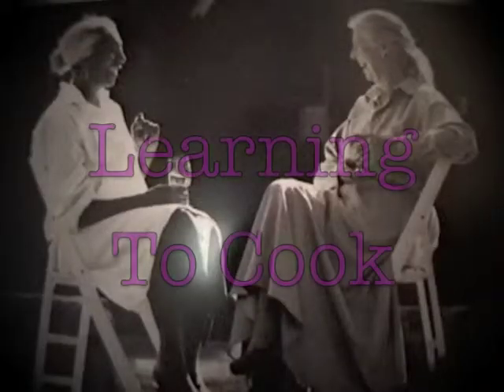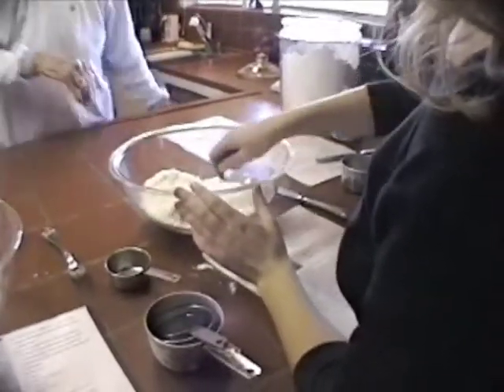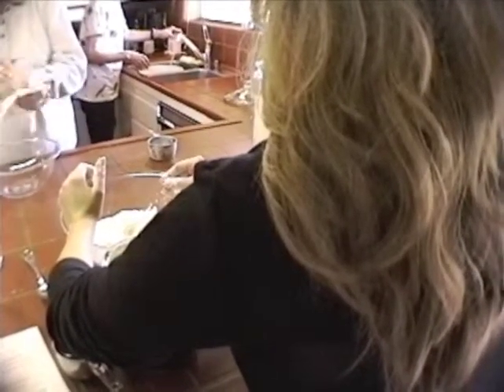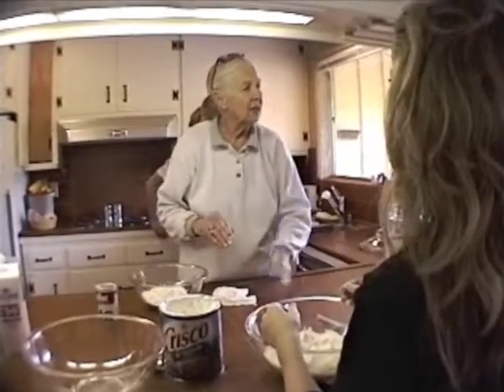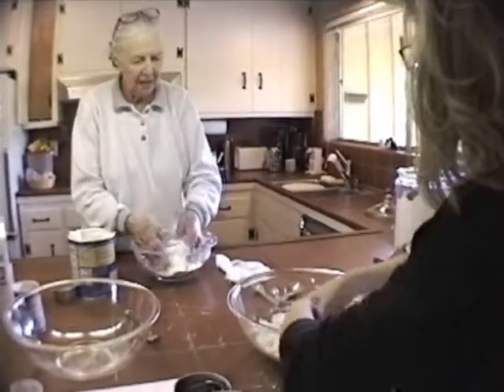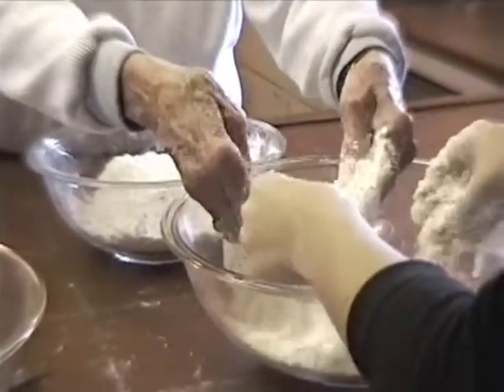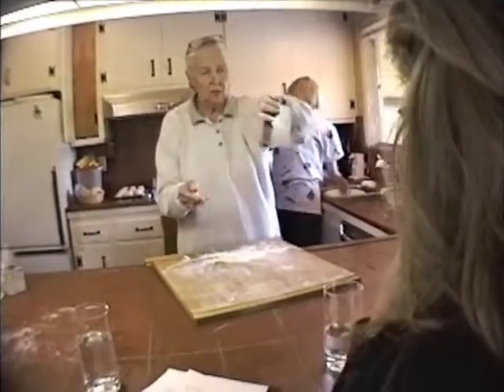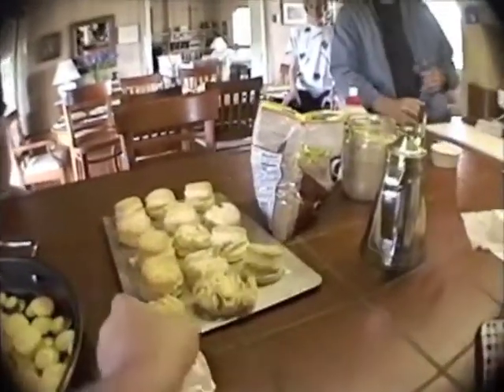Part One: Baking Powder Biscuits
FULL RECIPE BELOW:  First of seven parts from one Saturday cooking class with Marion Cunningham in her home kitchen.  Marion, author of the Fanny Farmer Cookbook, needed inexperienced adult cooks to help her craft the recipes for her new book "Learning to Cook with Marion Cunningham".  The first item on our menu here was something we tried more than once in class.

MARION'S BAKING POWDER BISCUITS:

1/3 cup vegetable shortening (such as Crisco),
plus a little extra for greasing the pan
2 cups all-purpose white flour,
plus extra for dusting your hands and the board
2 1/2 teaspoons baking powder
1 teaspoon salt
1 cup milk

With your fingers or a paper towel, scoop up a little vegetable shortening and smear it all over the sides and the bottom of an 8- or 9-inch baking pan ­ just enough to cover it.

Put the flour, baking powder, and salt in a large mixing bowl and stir with a fork.

Add 1/3 cup shortening in one piece, then roll it around in the flour to make it less sticky. Break up the lump of shortening into 4 or 5 smaller pieces and coat them with the flour mixture.

Now you need to turn the few big clumps of shortening into many tiny lumps distributed throughout the flour. Plunge your fingers into the bowl and pick up a lump of shortening and some of the flour.

Lightly rub the shortening and flour between your thumbs and fingers and, lifting your hands, let the blended flour and shortening fall back into the bowl. Repeat this step over and over, reaching to the bottom of the bowl and scooping up some of the loose flour, then rubbing it and the shortening into irregular bits. Work lightly ­ don’t squeeze the dough too hard. After a few minutes, when the dough has the look and feel of coarse sand, you will know that you have worked it enough.

Add the milk to the flour and shortening and stir with a fork just enough so that the milk is mixed in with the other ingredients and there are no dry streaks of flour left. Don’t mix too much. The dough will be moist and sticky, qualities that make these biscuits rise high and taste tender.

Kneading the Dough:  Sprinkle about 1/4-cup of flour on a large cutting board or smooth countertop and spread it out in a circle. Coat your hands with flour, then scoop the dough from the bowl and place it on the floured surface. Knead the dough as follows:

Press down on the dough with the palm of one hand and push it away from you (if it is more comfortable, use both hands to push the dough). The dough will stretch into an oval shape.

Lift the far end of the oval and fold it in half back toward you. Give the dough a quarter turn and press and push it away again. Repeat these steps about 10 times, using a light hand. If the dough sticks to your hands or to the board, sprinkle on a little more flour. When you have finished kneading, pat the dough into a rough circle, about 8 inches in diameter and 1/2-inch thick.

Cutting Out the Biscuits:

You can cut the biscuits into any size or shape you like. I use a 2-inch round cookie cutter. If you don’t have one, use the rim of a small drinking glass to cut the dough. You can also pat the dough into a square and use a knife to cut square biscuits.

Press the cookie cutter firmly into the dough at the edge of the circle, and then lift it off. Repeat this step, cutting the next circle close to the first. Place the rounds in the greased baking pan, leaving a little room between the biscuits. Once you have cut as many circles as you can from the dough, you will have some scraps left. Gather them up and pat the dough into a small circle, the same thickness as before, then cut out as many biscuits as you can.

Baking the Biscuits:

Put the pan on the center rack of the oven. After 12 minutes, check to see whether the biscuits are done. They should be golden brown on top. Break one open to see if it is cooked through in the center and not sticky. If the dough feels sticky and damp, continue to bake another 3 to 5 minutes. Take the biscuits out of the oven and let them sit for about 3 minutes to cool just slightly.

Remove them from the pan with a spatula and either serve immediately or store, tightly wrapped, for later use. Biscuits should always be served warm, so if they have cooled reheat in a preheated 350-degree oven for 5 to 6 minutes.

Tips for Successful Biscuits

Measuring the Shortening:To measure shortening, use a spoon to scoop up the shortening from the can and press it into a measuring cup. Pack it down firmly as you fill the measuring cup, and level it off with a knife. Use you fingers to remove the shortening from the measuring cup, scraping around the sides and the bottom to get it all out.

Baking Powder:Check the expiration date on your can of baking powder. Be sure to replace it; otherwise your biscuits or cakes or cookies ­ won’t rise properly.